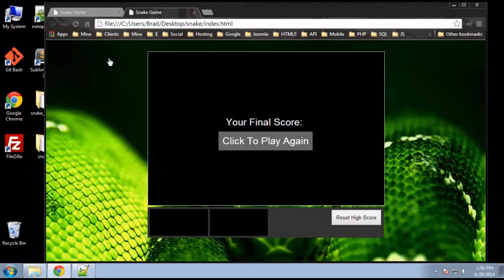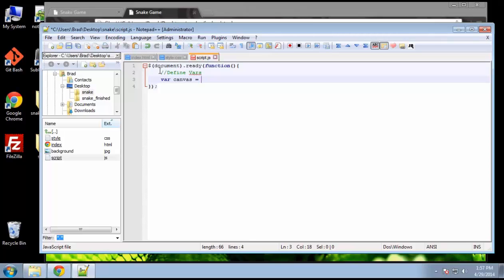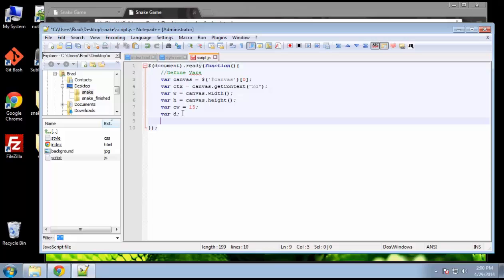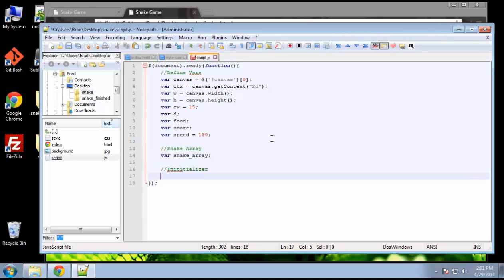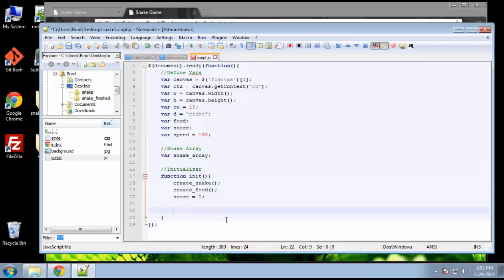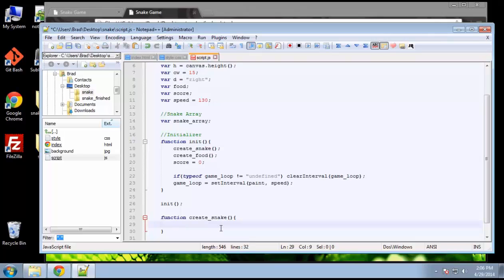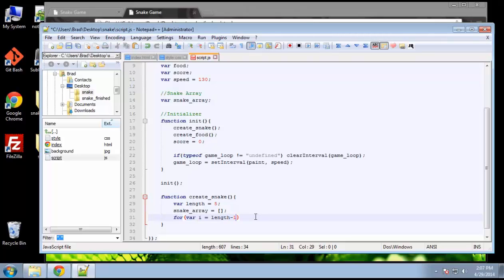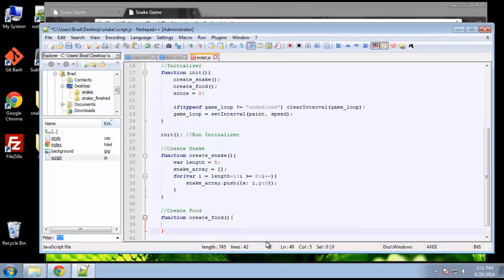Projects in HTML5 – Chapter 20 – Snake Game Scripting Part 1